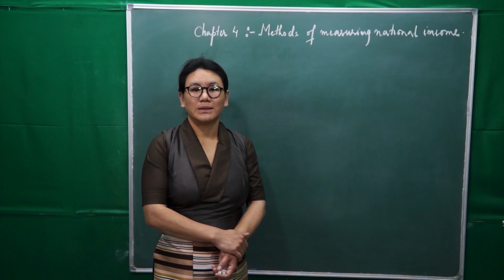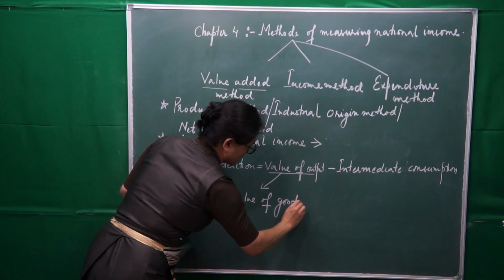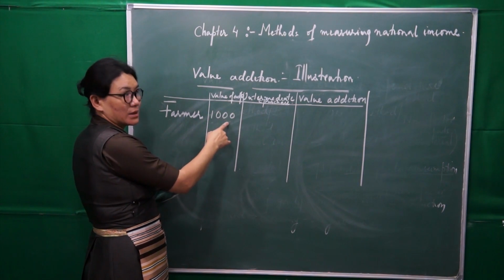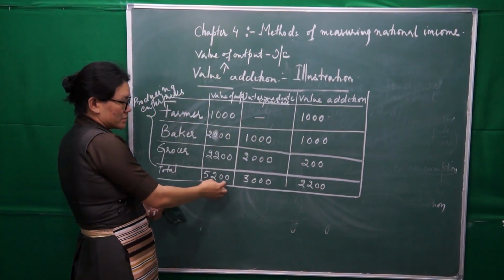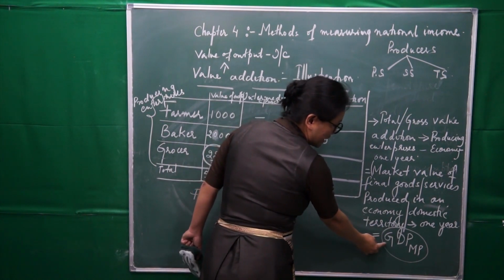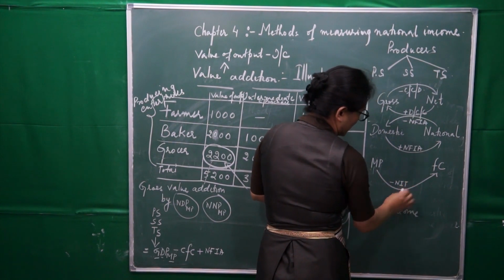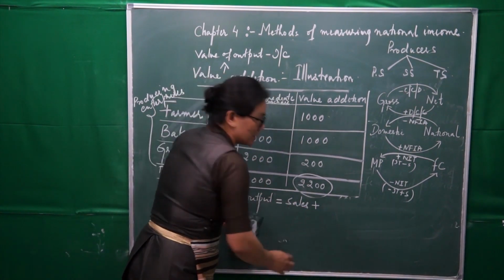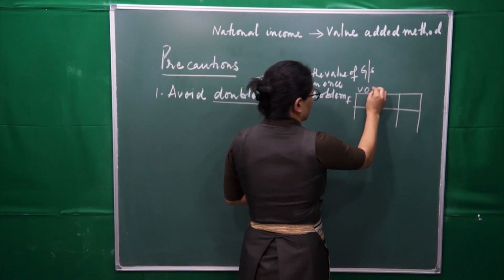Class 12 Economics Chapter 4 Methods Of Measuring National Income Part 1